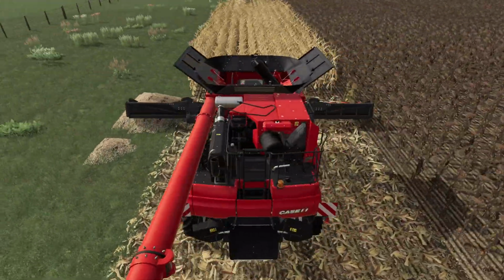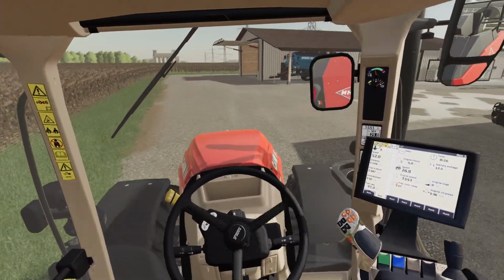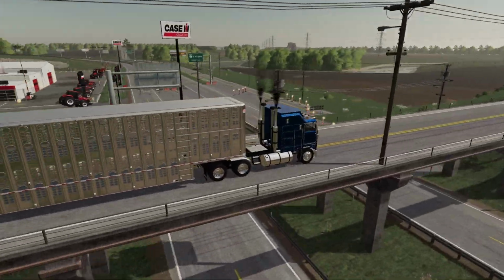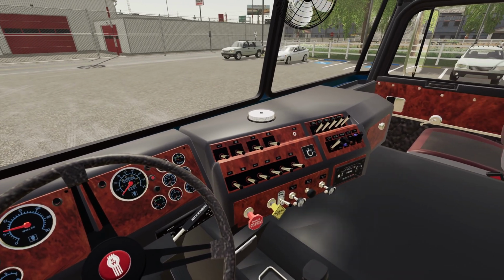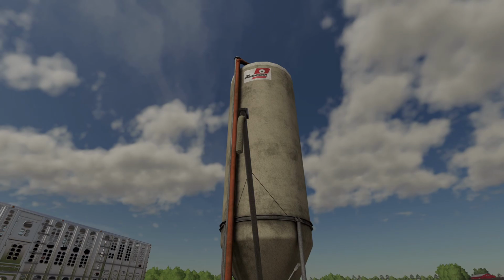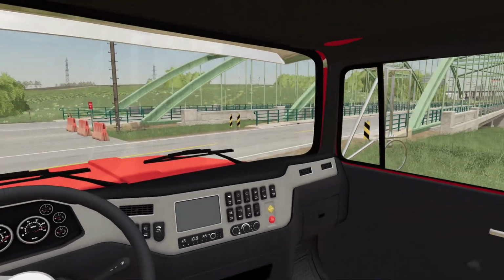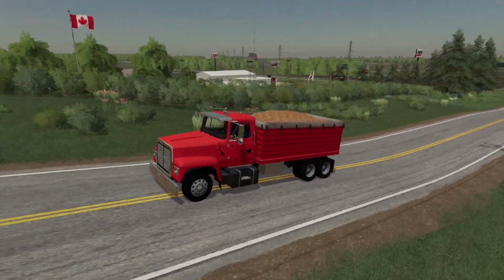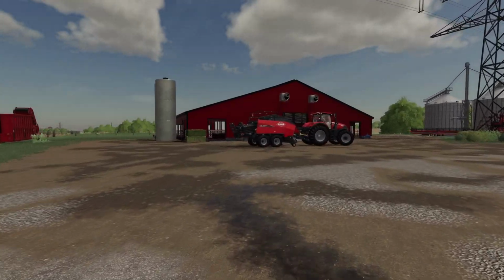STARTING OUR MILLION DOLLAR PIG FARM ON SOMEWHERE IN CANADA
We're finally getting our pigs on somewhere in Canada. We got a lot of trucking to do just to get things started.

Extra Tags: STARTING OUR MILLION DOLLAR PIG FARM ON SOMEWHERE IN CANADA